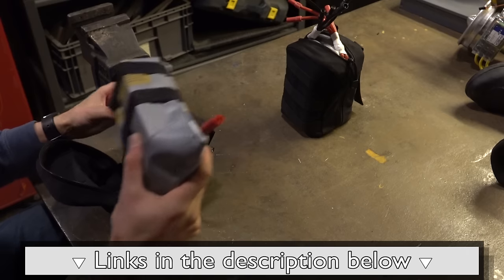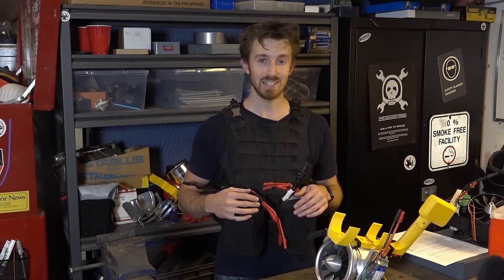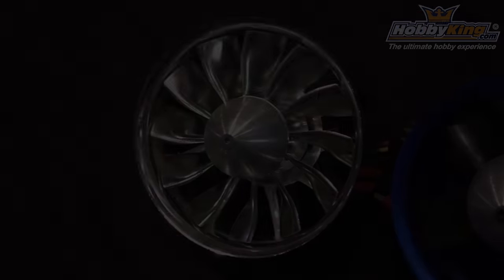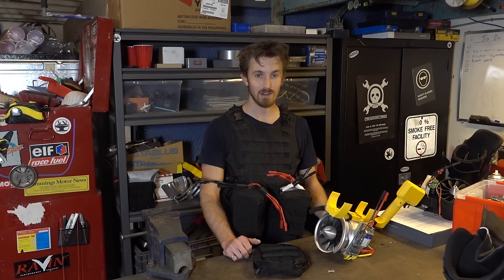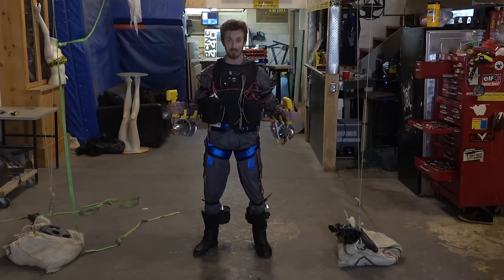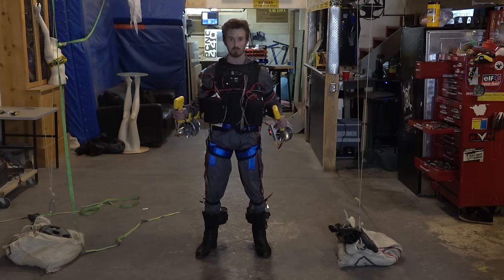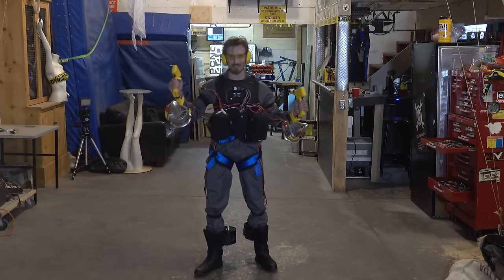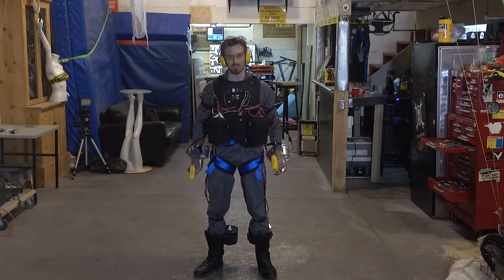Flying Like Iron Man #10: Jet Boots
Jet Boots Building steps
1.      We got EDFs ESCs a Radio batteries and a Power analyzer from Hobby King.

2.      We made CAD models of each component and then designed a custom boot mount to hold the EDF and ESC to a motorcycle boot.

4.      We used ABS-X filament provided by InkSmith and a 100 % infill

5.      The boot mount was bolted to the back of the boots using 6x M3 screws with flat washers on the heads to prevent pull through.

6.      The EDF and ESC were mounted and wires were run from the main battery pack.

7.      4 x 6s 6.2AH Lipo batteries were assembled into a tactical vest med pack to make a modular 12s 12.4AH battery pack. As the system evolves, more battery packs can be added to the tactical vest in parallel.

8.      Using the Radio and receiver from the arm thrusters, the Jet boot ESCs were run in parallel so that 1 throttle controls the arm and boot thrusters.

9.      EDFs and LiPo batteries are extremely dangerous and should not under any circumstances be worn. Do not try this at home!

SOFTWARE:
CAD ► Solidworks

3d Printers - Taz 6
3d Scanner
Drills, drivers, grinders, saws, etc